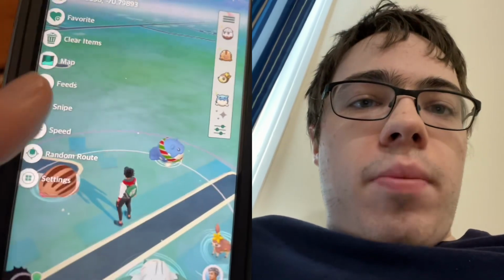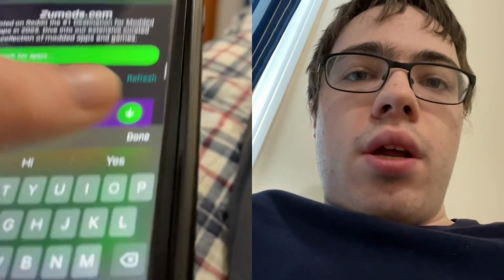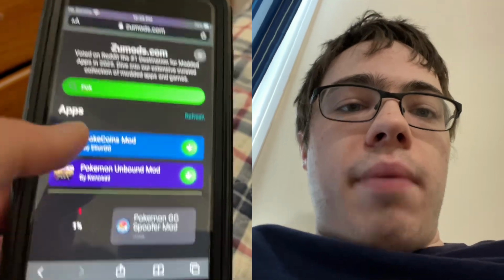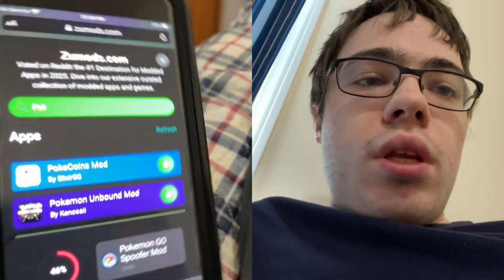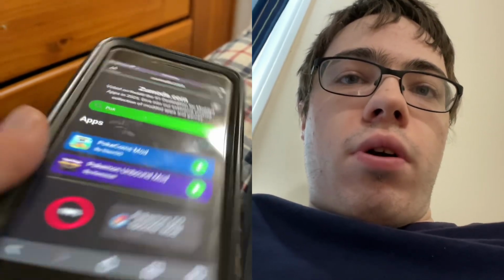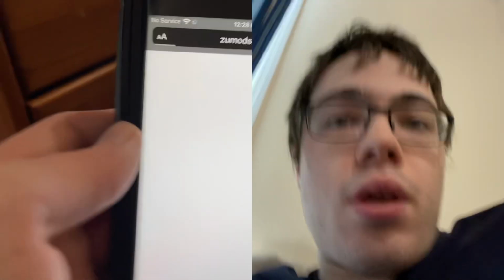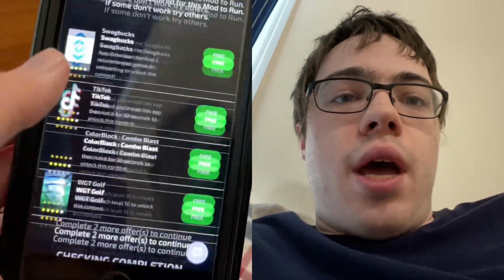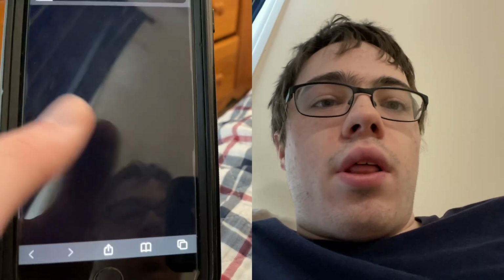Pokemon GO Spoofer *UPDATED* New Pokemon Go Spoofer Tutorial iOS & Android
Get back into the Pokémon GO action with our UPDATED Pokémon GO Spoofer Tutorial for iOS & Android! In this step-by-step guide, we’ll show you the latest methods to spoof your location and catch Pokémon from anywhere in the world. Whether you're hunting rare Pokémon or hitting PokéStops without leaving home, this tutorial has you covered. Works on both iOS and Android devices – no jailbreak or root required!